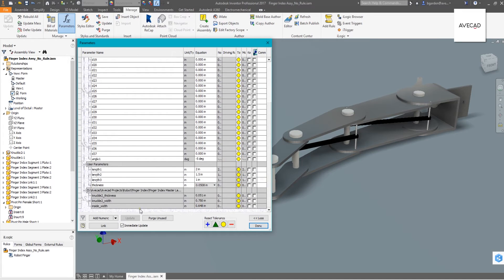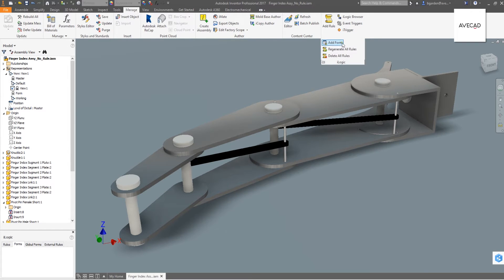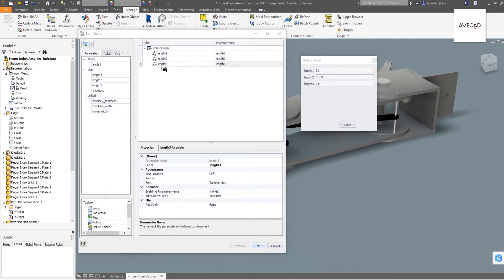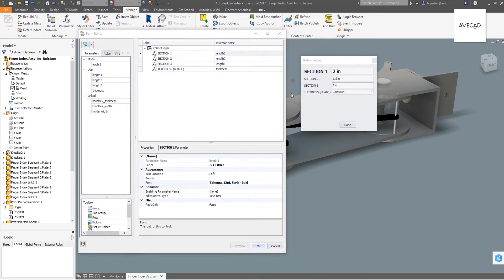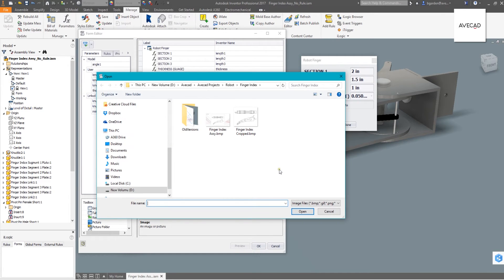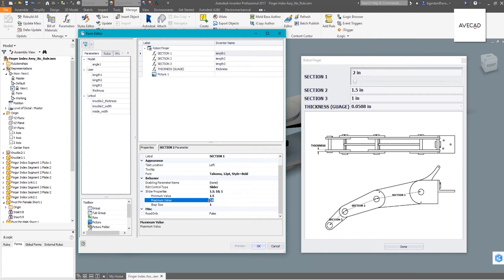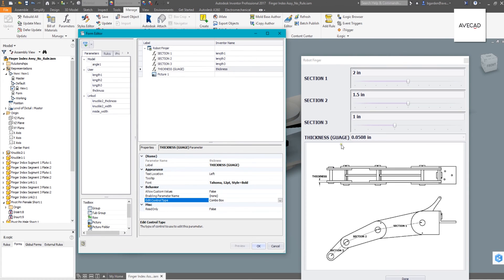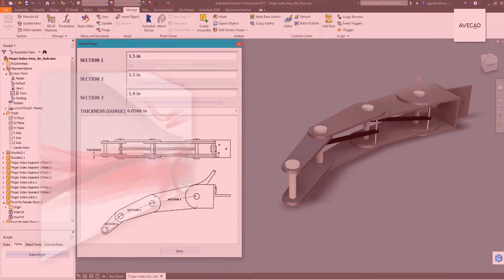Linking Parameters Part 4 iLogic Forms in Inventor - Avecad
This playlist shows various methods for controlling the dimensions contained within part files from one handy location in Inventor 2017.

Part4: iLogic Forms

This tutorial shows a method of using iLogic Forms to easily control important parameters contained in an assembly.

Hosted by Brent Garden of Avecad.